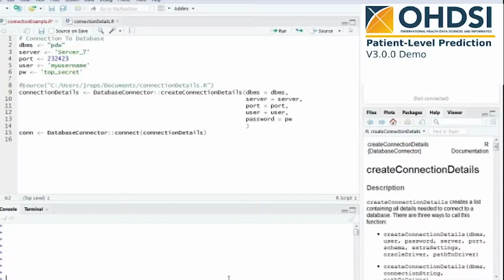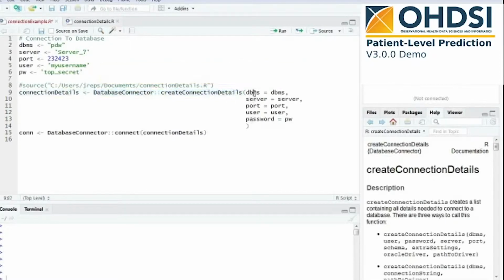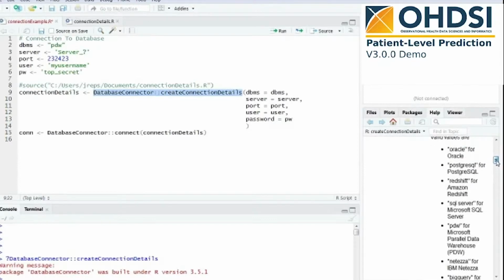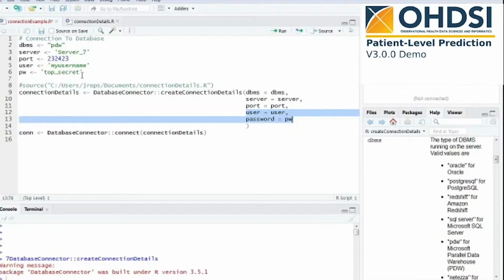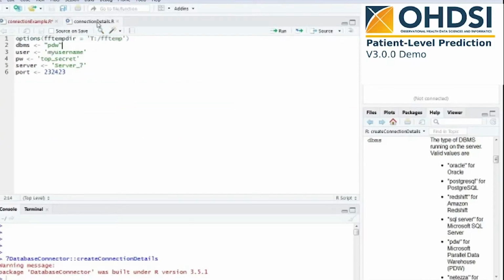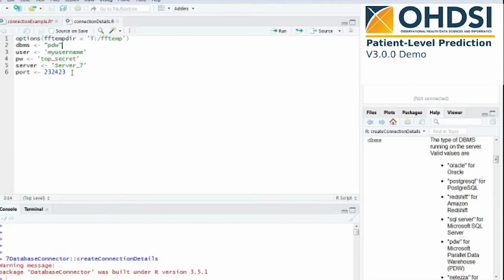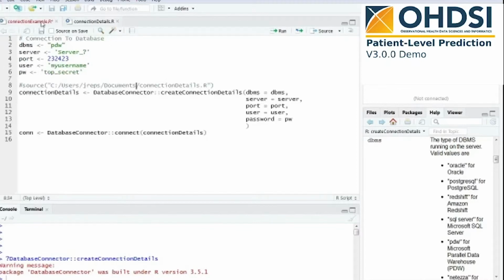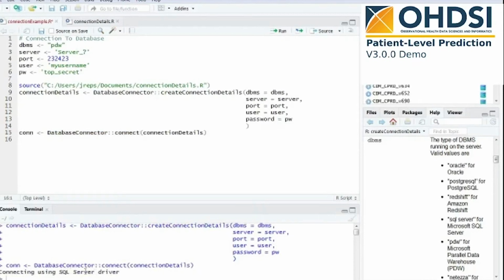OHDSI PatientLevelPrediction Setting Up Database Connection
Video demonstrating how to set up a connection in R to your database containing the OMOP CDM data that will be used by PatientLevelPrediction OHDSI package available